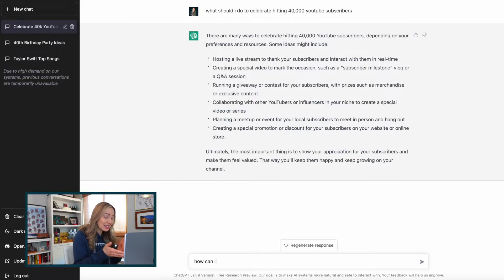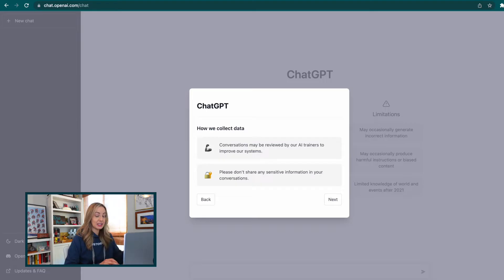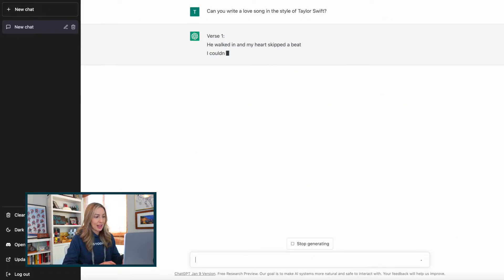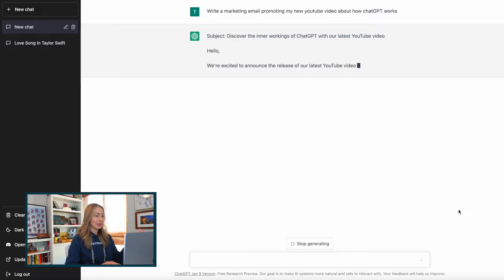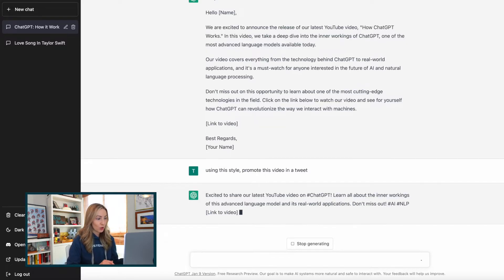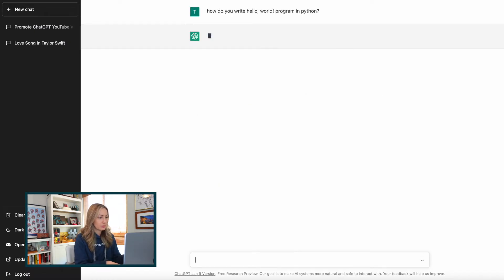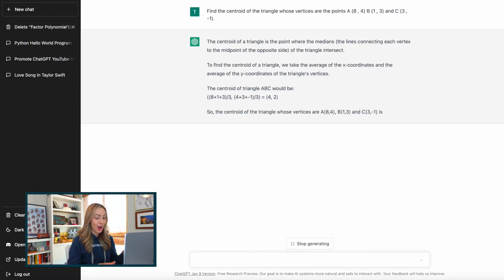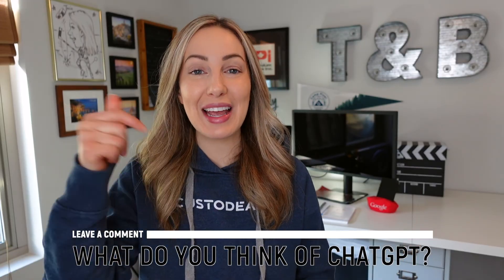What is ChatGPT? What Can ChatGPT Do? How Does ChatGPT Work? Inside the OpenAI Language Model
What is ChatGPT? We’re diving into the popular chatbot in today’s video.

Hey friends! I’m Tasia Custode and if you’re wondering hmmm how does ChatGPT work? What can ChatGPT do? Well, wonder no more! I’ve got you covered! In this YouTube video, I’m jumping into ChatGPT and showing you exactly what it can do and how it works.

Chat GPT is a language model built by OpenAI, that’s become the hottest thing since sliced bread. It’s always learning and can answer nearly any question, big or small. Plus, learn why schools are banning ChatGPT - hint: it blows Coles Notes out of the water!

⏰ TIMECODES:
00:00 - Intro/Important
00:34 - What is ChatGPT?
01:19 - How does ChatGPT work?
02:58 - What can ChatGPT do?
09:45 - Saving, Editing, and Deleting Chats